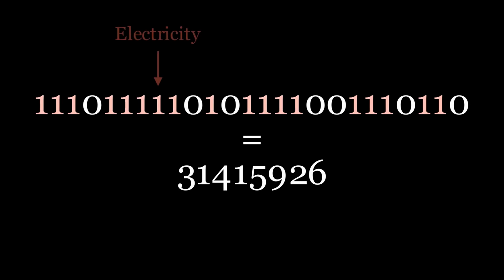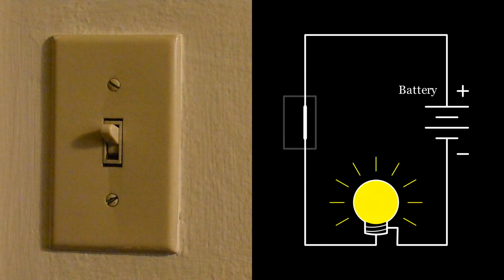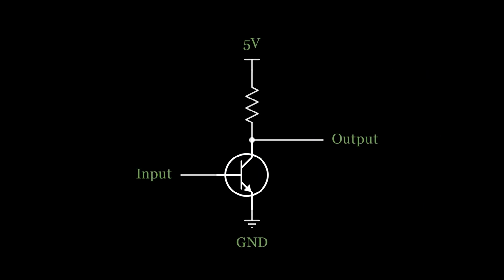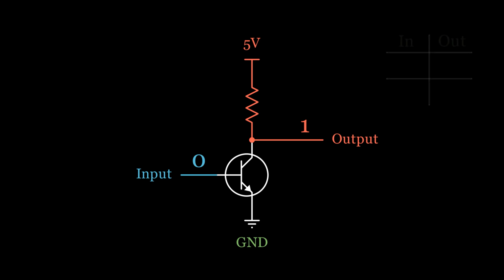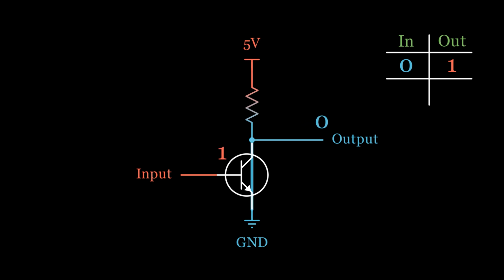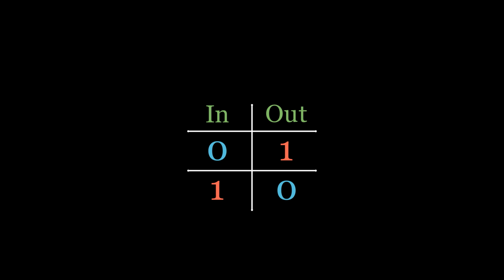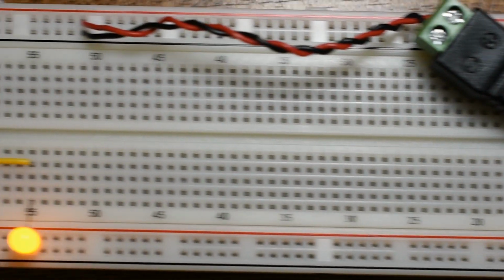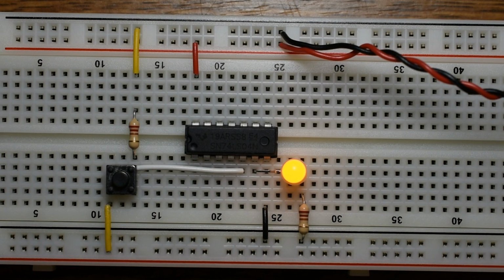Transistors: The Building Blocks of Logic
Learn how the transistor is used as a switch to perform logical operations like inversion. These transistors can be used to perform complex calculations.